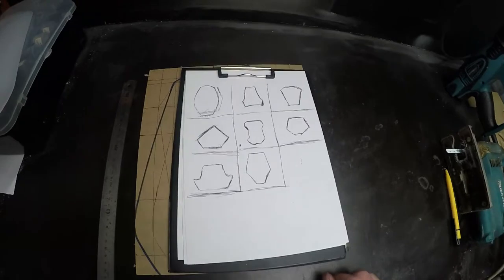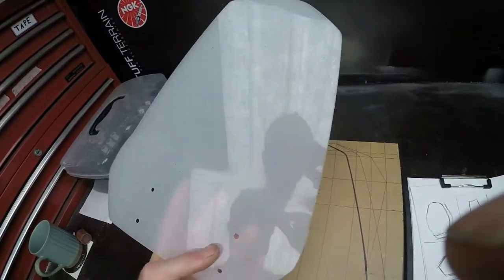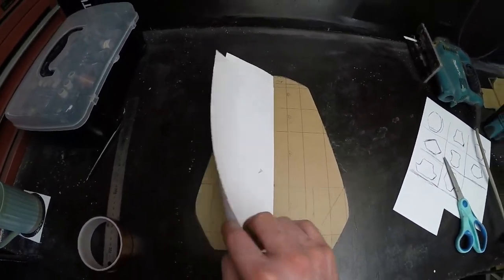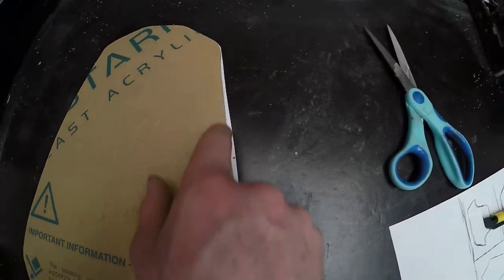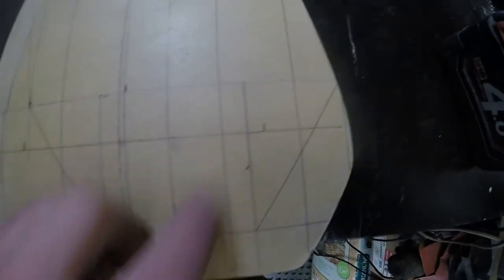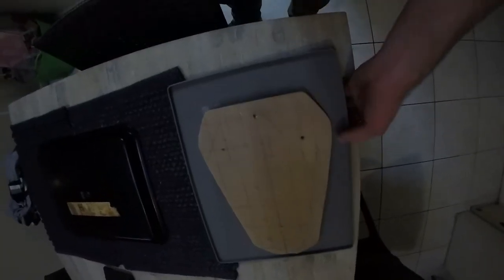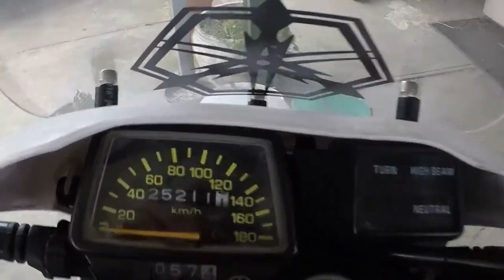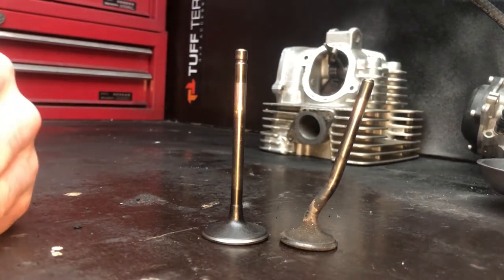Low cost DIY motorcycle windshield- improved how to video!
This windshield can be made for under $10- In my case, the plastic was $2.50 and the bolts were $4. Fortunately I already have some handy tools, but the job can be done with just a hand saw,, a drill and sand paper if absolutely necessary.